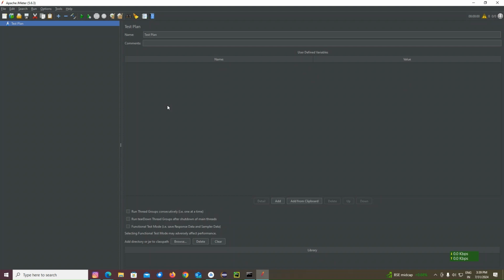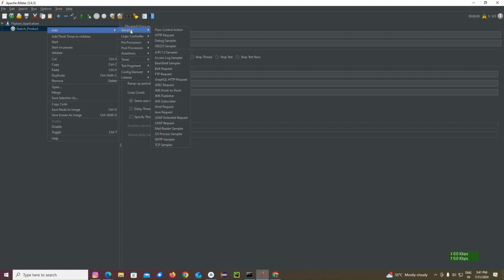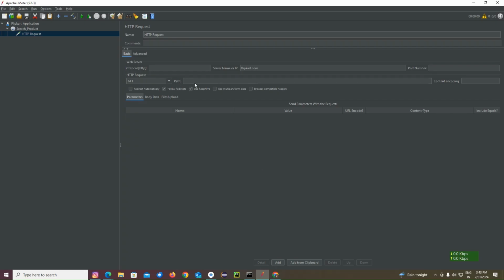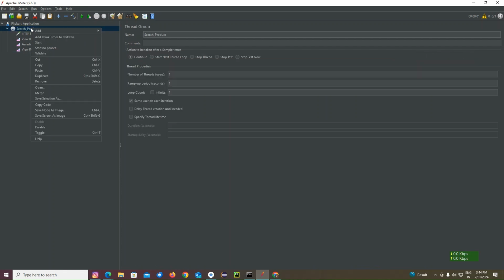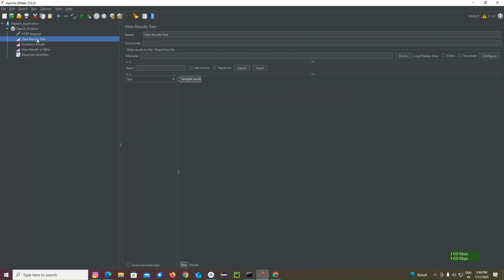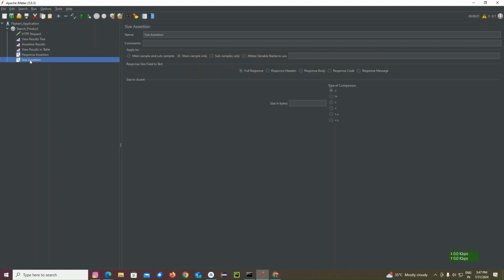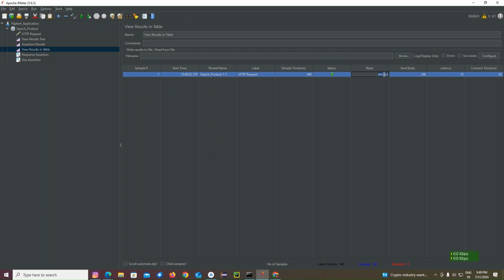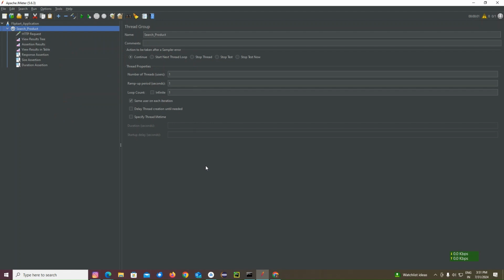Performance Testing -Jmeter - Assertions| Part 4 | JS Testing Academy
CHANNEL: @jstestingacademy